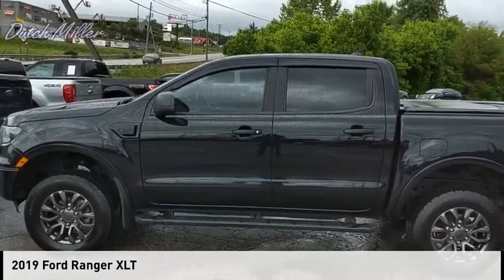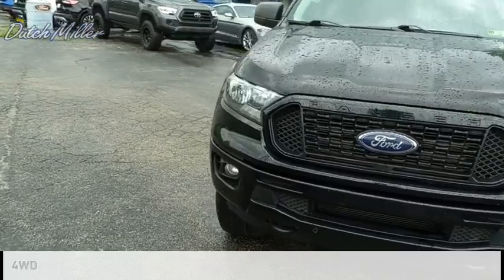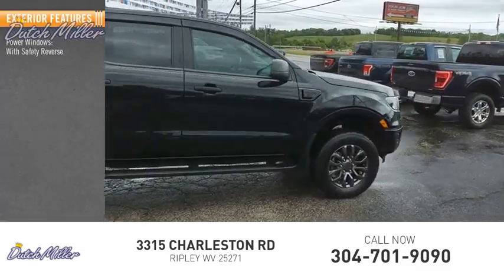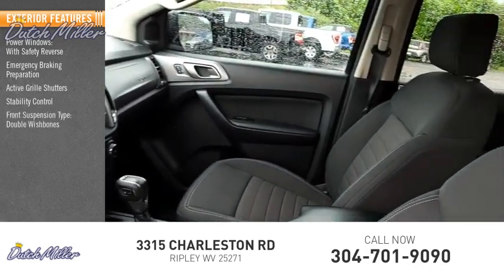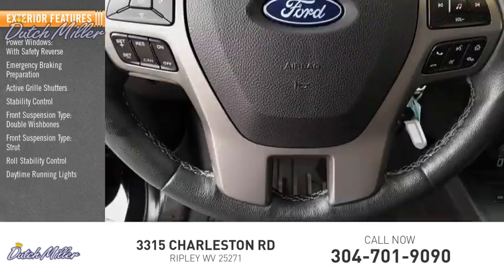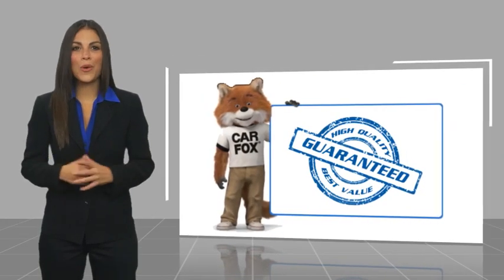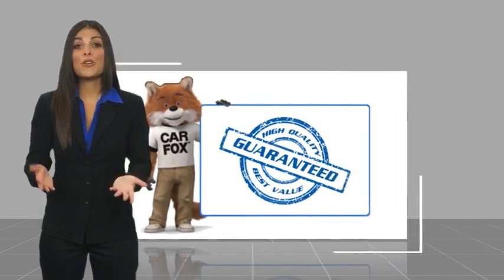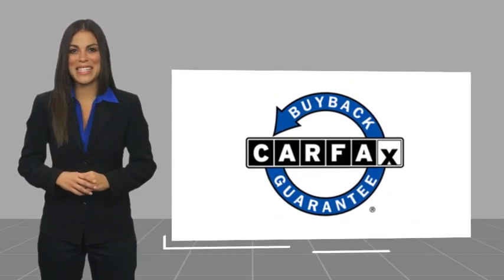2019 Ford Ranger FP486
2019 Ford Ranger XLT

Recent Arrival! Shadow Black 2019 Ford Ranger XLT 4WD 10-Speed Automatic EcoBoost 2.3L I4 GTDi DOHC Turbocharged VCT 4WD, 5Rectangular Black Running Boards, Auto-Dimming Rear-View Mirror, Black Appearance Package, Black Grille w/Black Surround, Body-Color Front Bumper w/Black Lower Fascia, Class IV Trailer Hitch Receiver, Dual-Zone Electronic Automatic Temperature Control, Equipment Group 301A Mid, Exterior Parking Camera Rear, Leather-Wrapped Shifter, Leather-Wrapped Steering Wheel, Power-Folding Sideview Mirrors w/Power Glass, SiriusXM Satellite Radio, SYNC 3, Tough Bed Spray-In Bedliner, Trailer Tow Package, Wheels: 18Black Painted Aluminum.  Awards:  * 2019 KBB.com 10 Favorite New-for-2019 Cars  Dutch Miller of Ripley, the Truck Captial of WV, serves WV, OH, KY, and the surrounding cities of Charleston and Parkersburg.